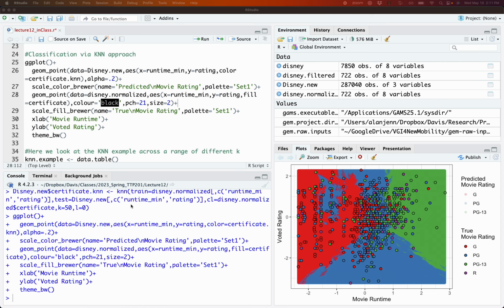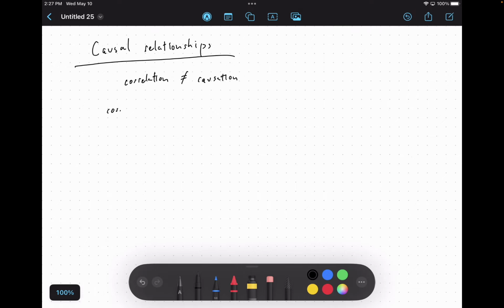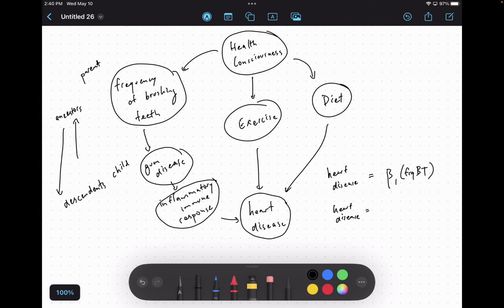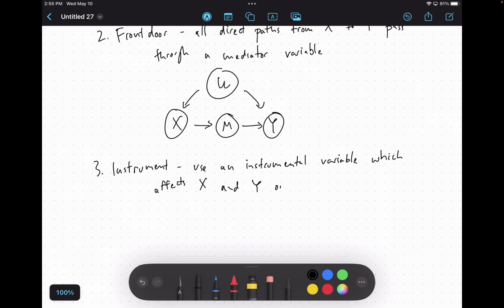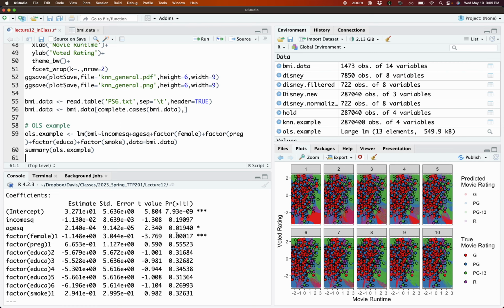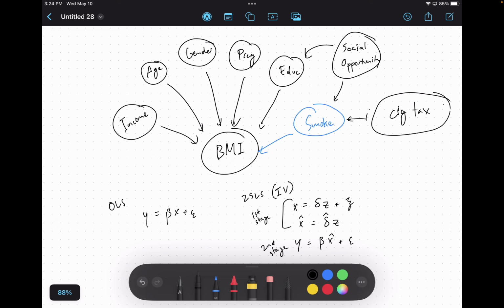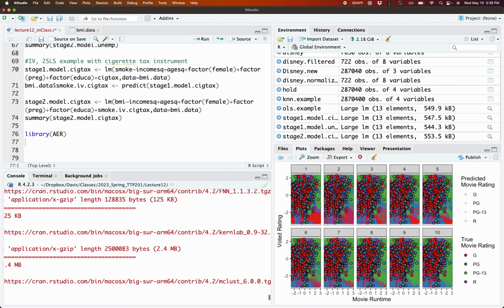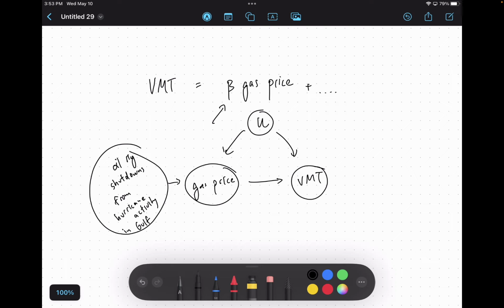UC Davis TTP 201 - Applied Data Analysis Lecture 12